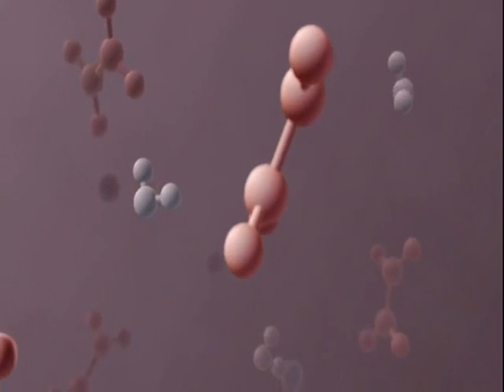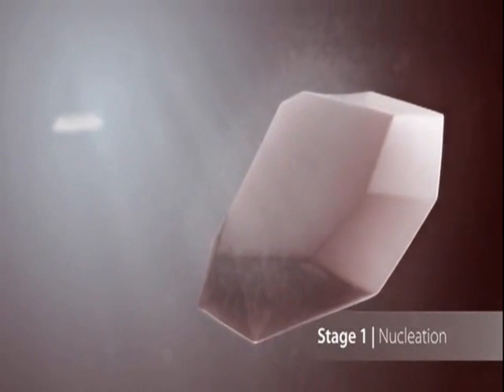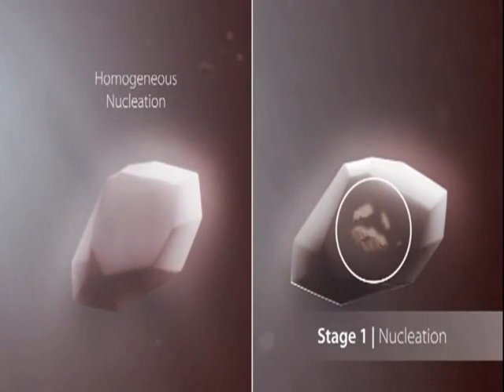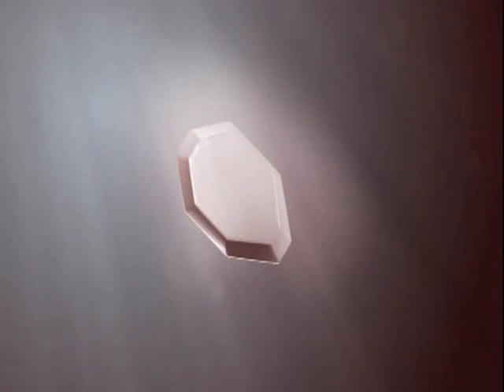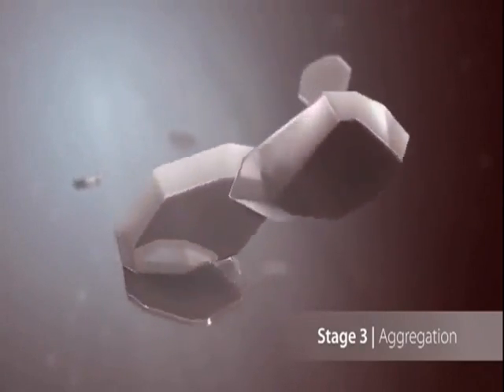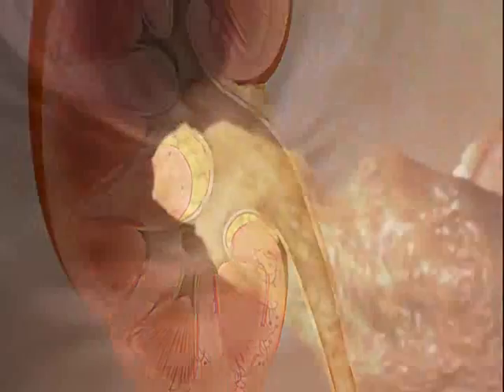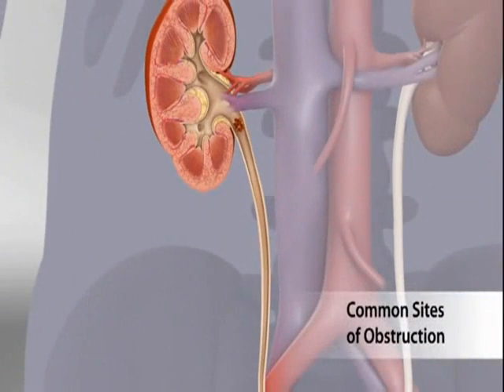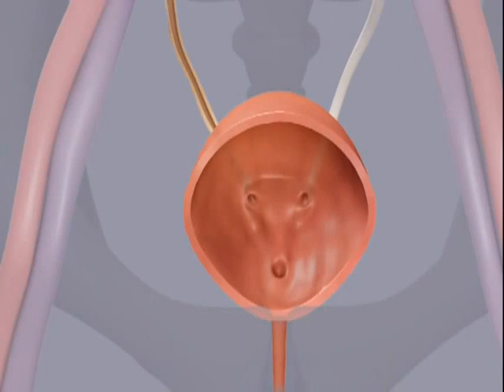Kidney Stone Disease part 1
- Kidney stones, one of the most painful of the urologic disorders, have beset humans for centuries. Scientists have found evidence of kidney stones in a 7,000-year-old Egyptian mummy. Unfortunately, kidney stones are one of the most common disorders of the urinary tract. Each year, people make almost 3 million visits to health care providers and more than half a million people go to emergency rooms for kidney stone problems.